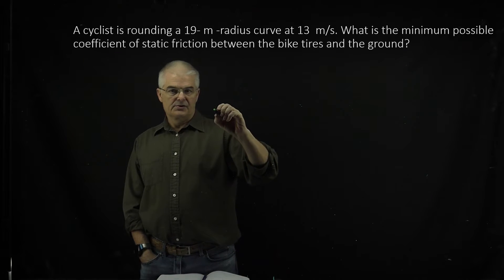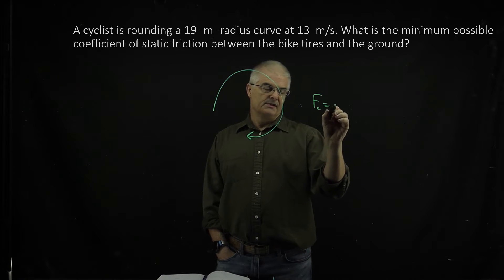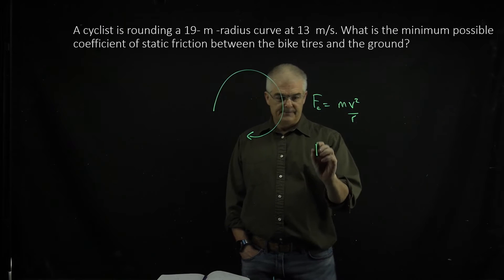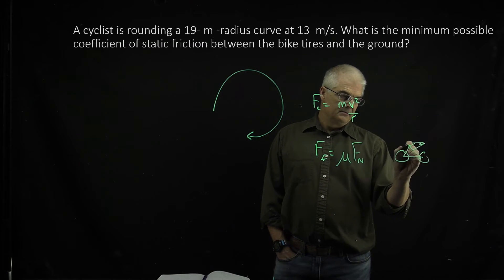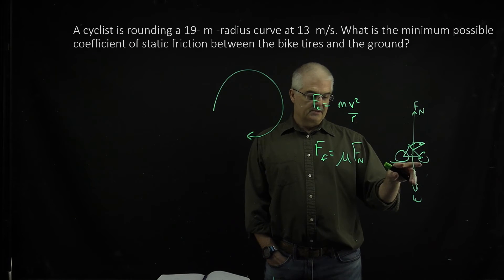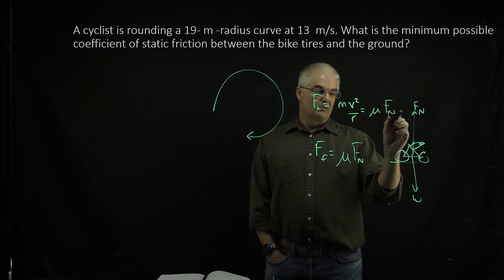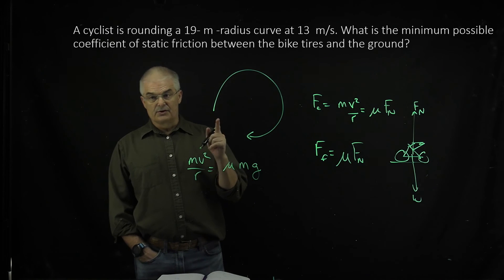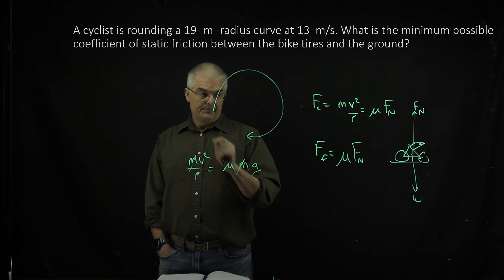Mastering Physics 6.16 Explained! A cyclist is rounding a 19- m -radius curve at 13 m/s.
A cyclist is rounding a 19- m -radius curve at 13  m/s. What is the minimum possible coefficient of static friction between the bike tires and the ground?